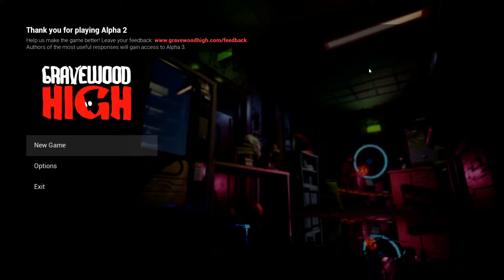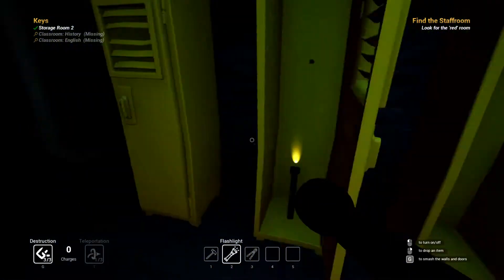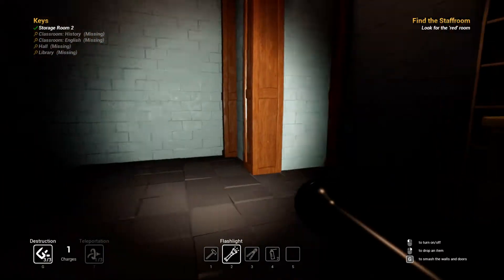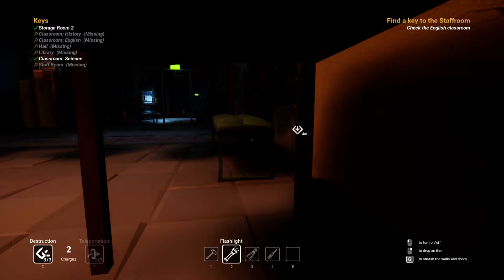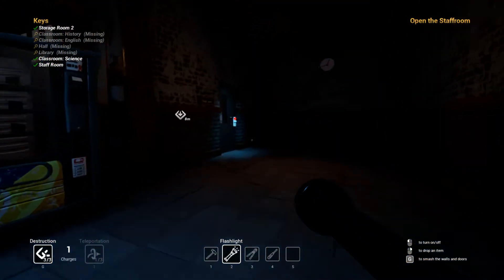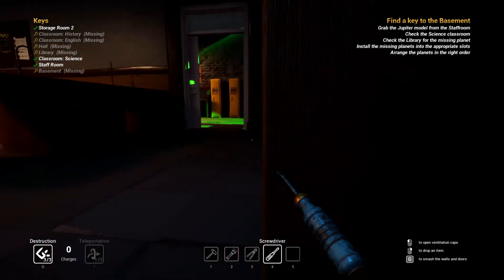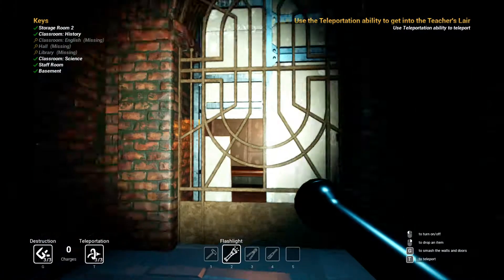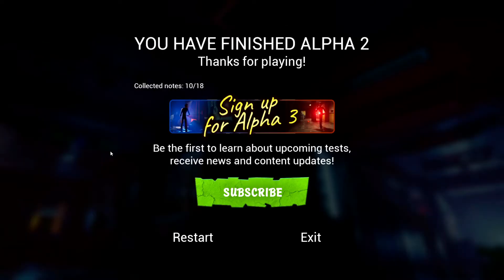WE FOUND THE TEACHERS LAIR || Gravewood High #5 (Alpha 2 ENDING)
HOW I EDIT MY VIDS!